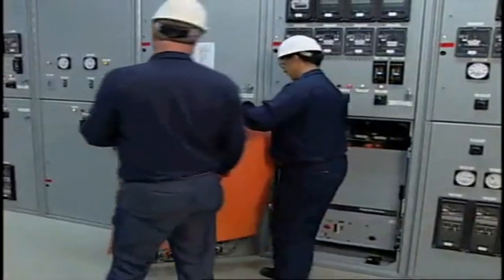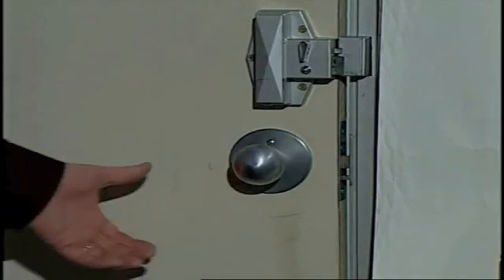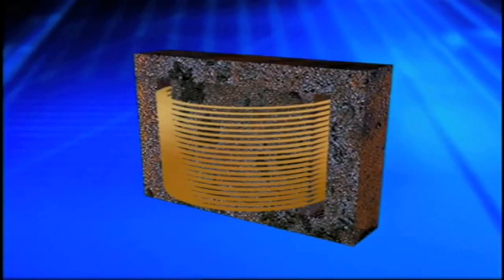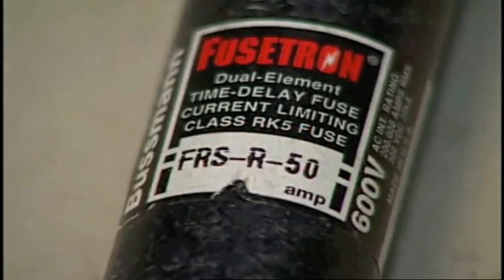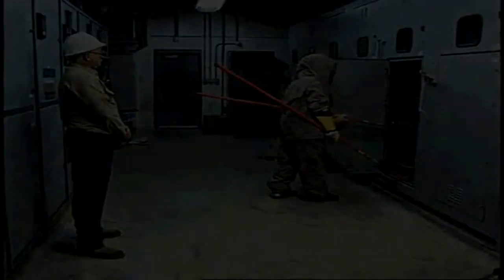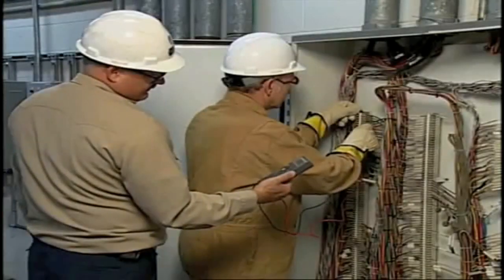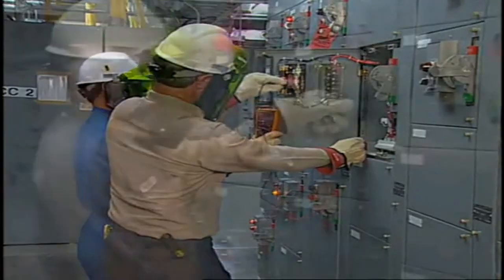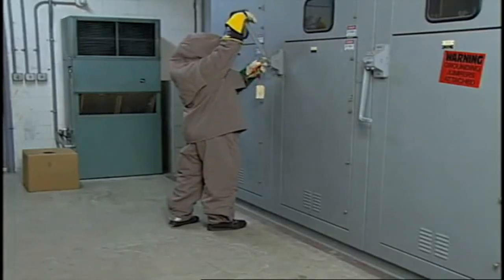Electric Powers Hazards &Industrial Workplace Safety Program Part 2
this video describe personal protective grounds,specific equipment hazards,analyzing electrical hazards,electrical safety-related work practices,workplace safety topics,workplace safety training

hazardous equipment,health & safety hazards in the workplace,construction safety,workplace safety tips,personal protective equipment,health and safety,electrical grounding

safety on site,ppe,proper ppe,construction safety

What are 5 electrical safety tips?

What are some electrical safety rules?

What are some electrical safety practices?

Which of the following are common electrical hazards?